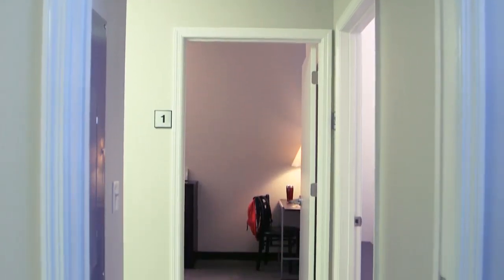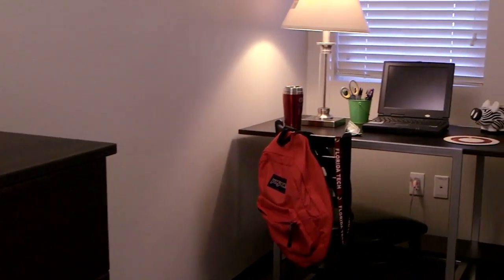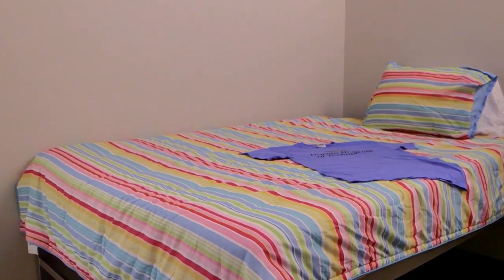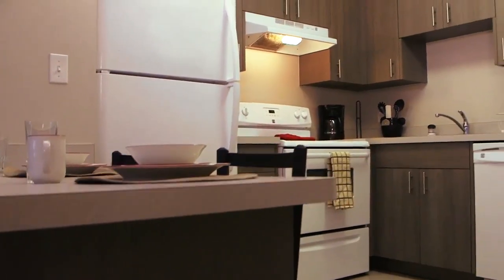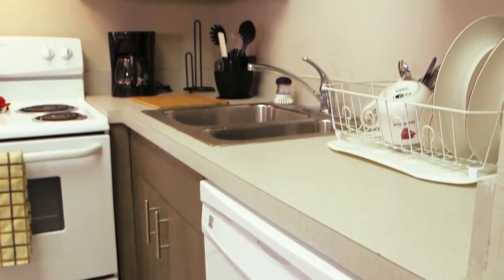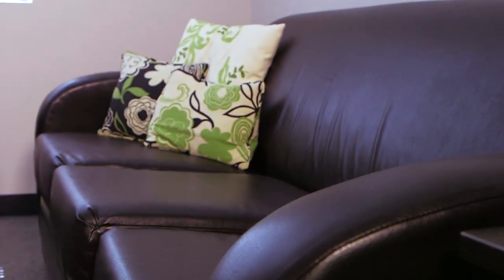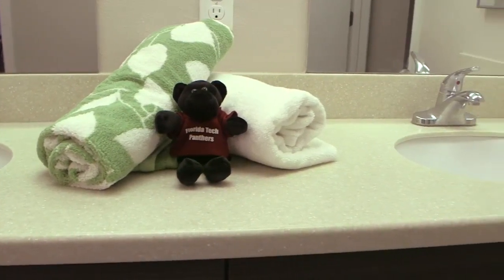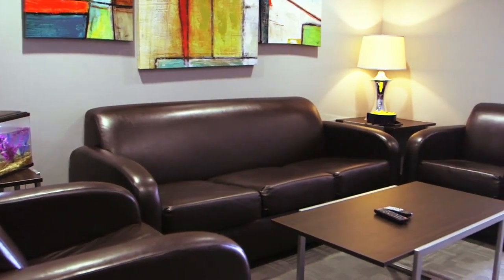Florida Tech Student Housing Tour: Mary Star of the Sea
Mary Star of the Sea, Newman Hall, is an all faith-based residence hall that provides apartment-style living for 146 students. The residence hall provides a traditional community approach to student housing with all the advantages of modern design and amenities.

Mary Star of the Sea is open to all students. Ministry opportunities are entirely optional. They are provided according to the tradition of the Catholic Church in the form of Bible studies, spiritual guidance, lectures, and service opportunities.